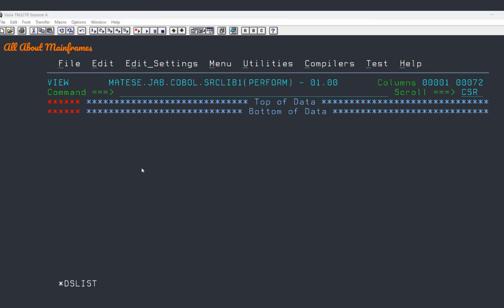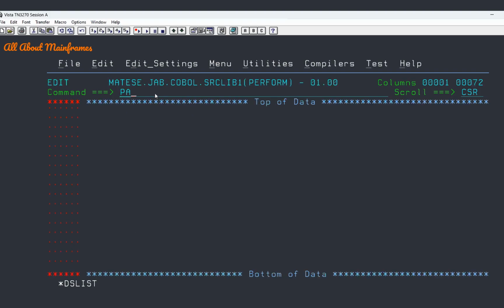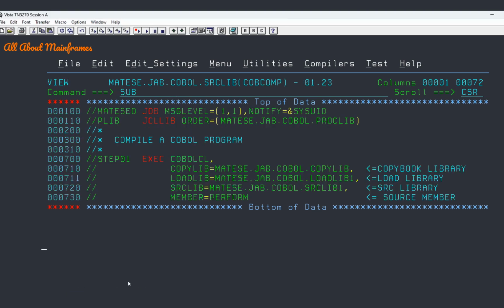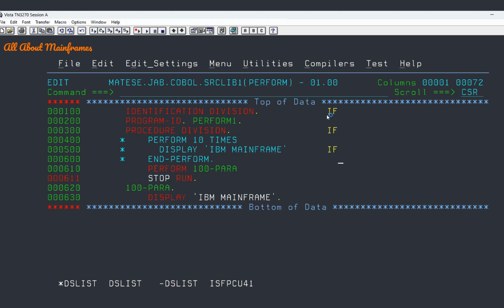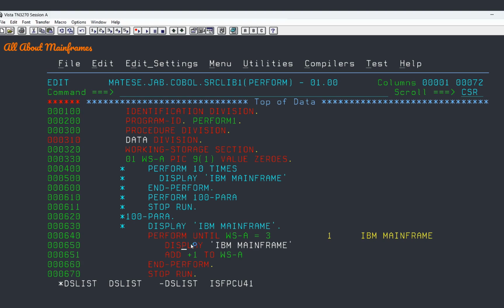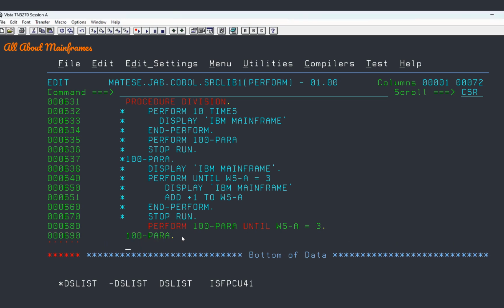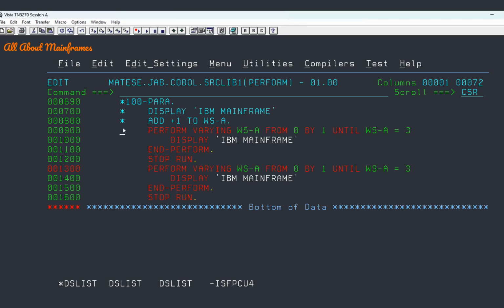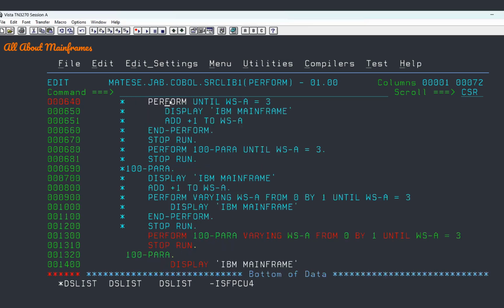All About Perform statements in Cobol program | All About Mainframes